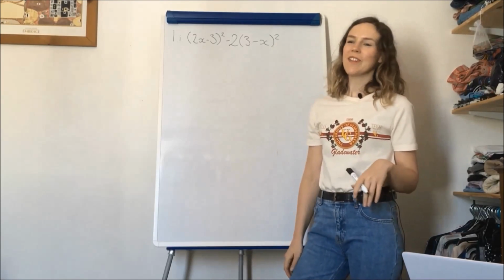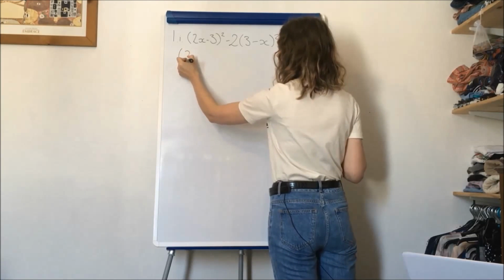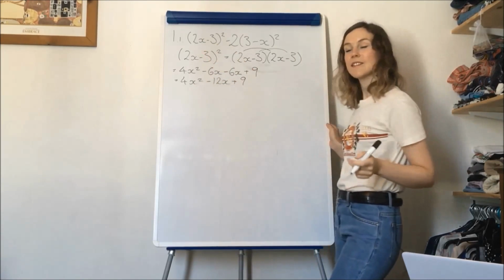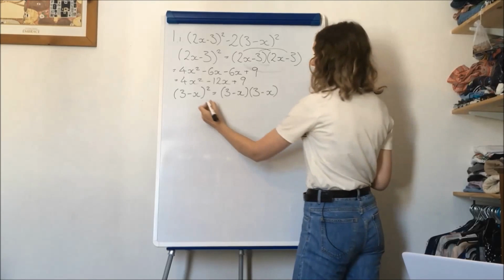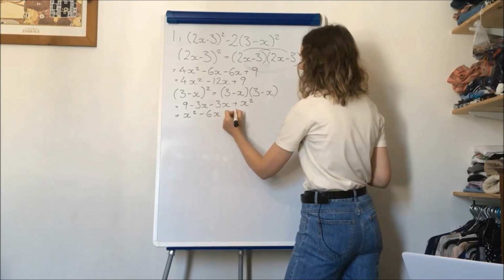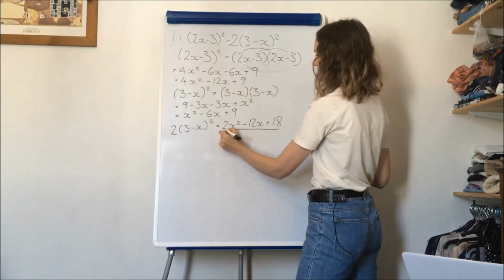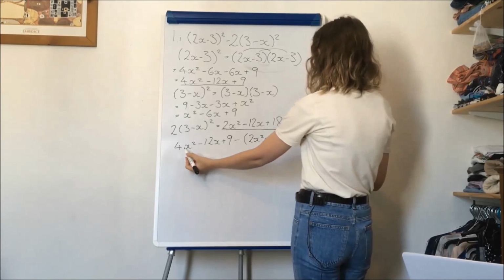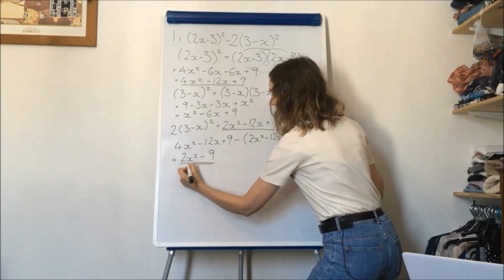OCR Maths June 2016 - Core 1 - Q1.i.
A walk-through of Q1.i. from the OCR Core 1 maths paper, June 2016.